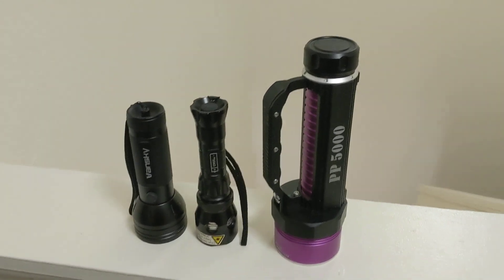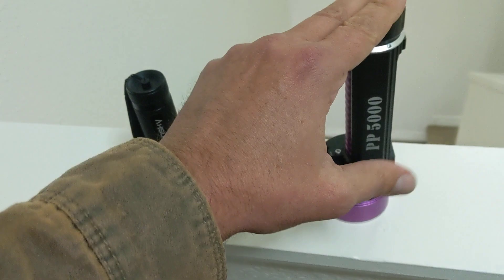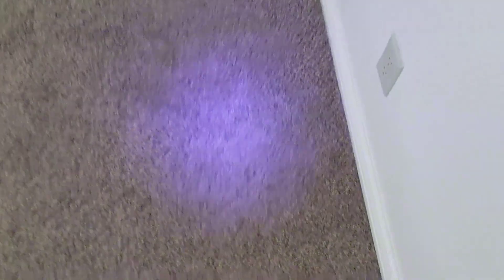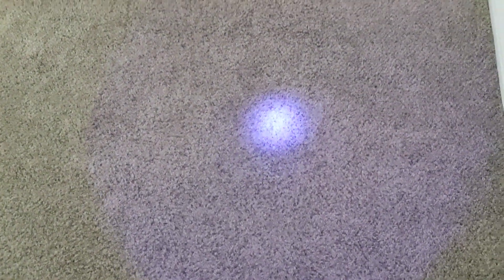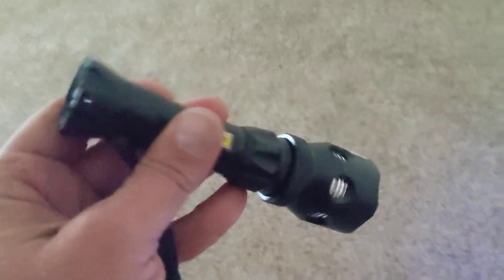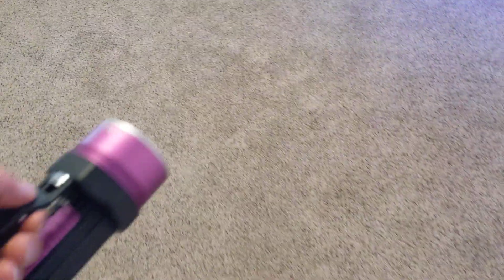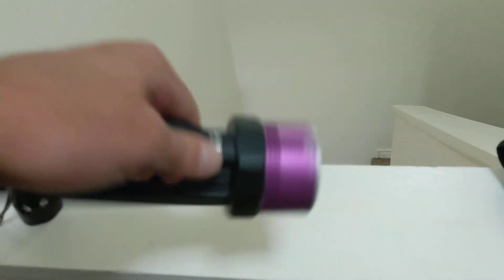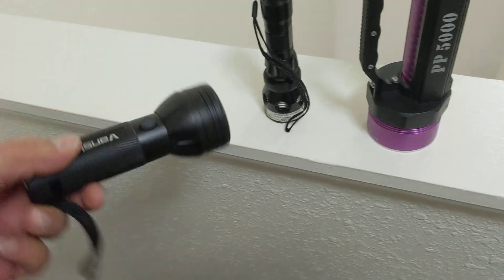UV/Black Light comparison for Carpet Cleaners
Three popular "Black Lights" for carpet cleaners

50 Diode UV Beast